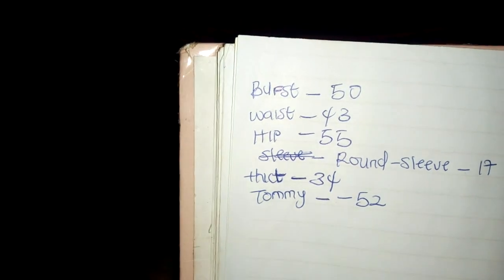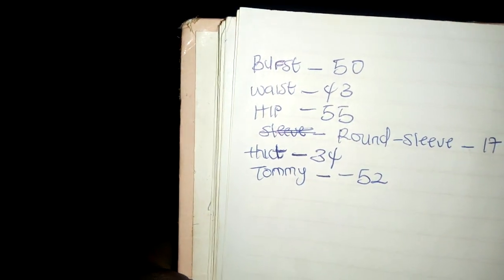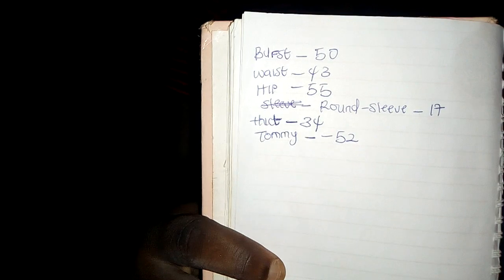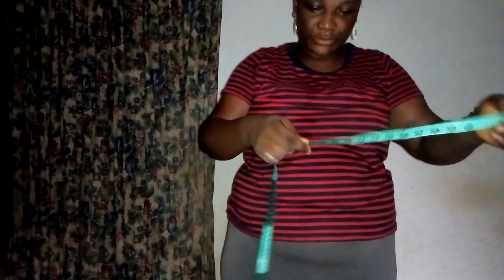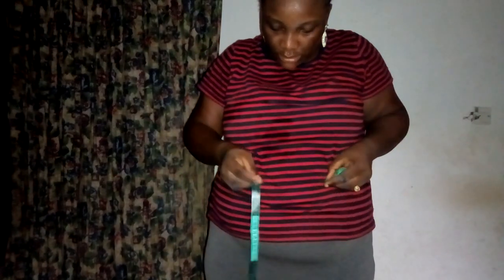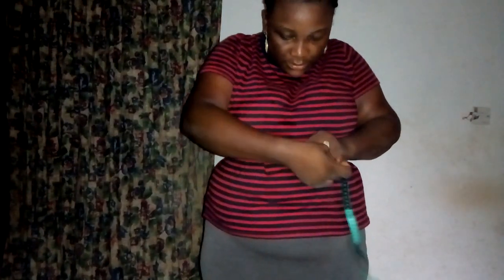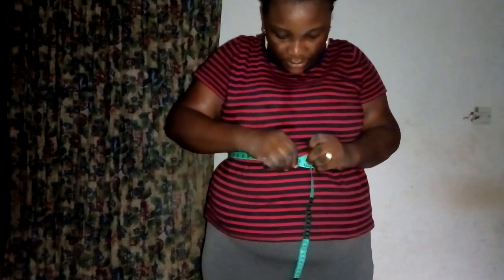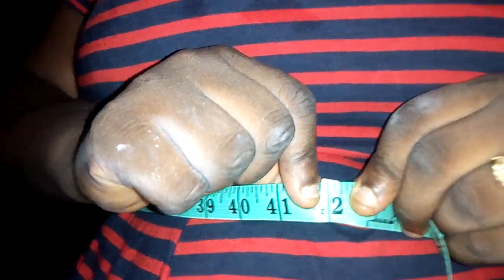14 DAYS WATER FAST JOURNEY UPDATE/ I STARTED ON 3/12/2018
Hello guys,welcome to my new video today I am going to share with u on my 14days water fast which I started on Monday 3/12/2018
Today is Wednesday 5/12/2018
I will be giving u update on how d water fasting is going.